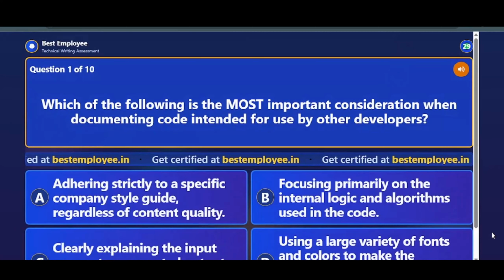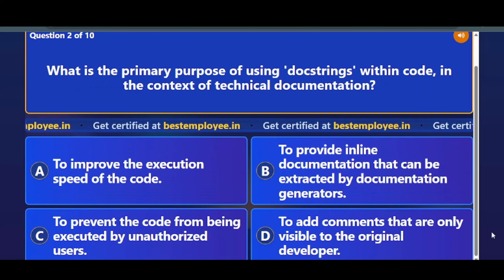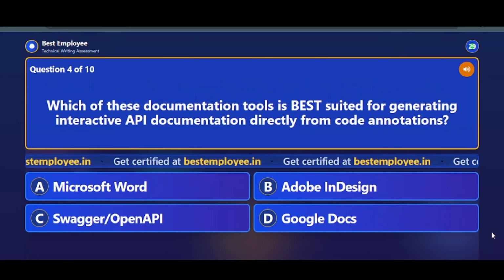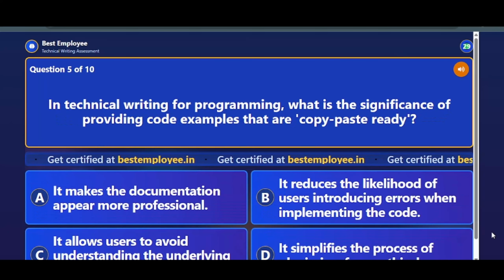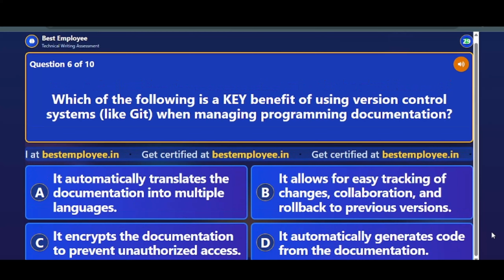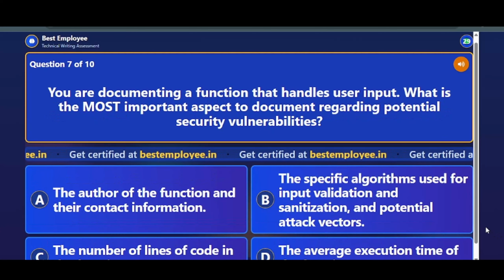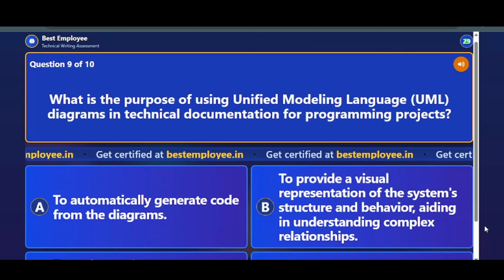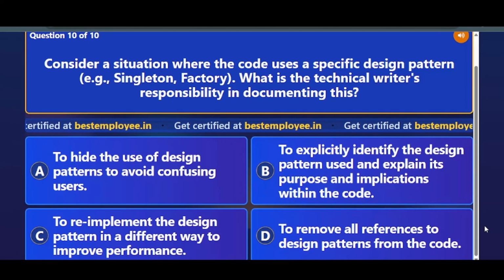Top Technical Writing Questions to Win the Best Employee Certificate | Clear Communication at Work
Want to stand out and win the Best Employee Certificate? 🏆
Technical writing is a powerful skill that shows your ability to communicate complex information clearly and effectively. In this video, we explore the top technical writing questions asked in employee evaluations — and how to answer them to demonstrate accuracy, clarity, and professionalism.

✅ You’ll learn how to:

Respond to technical writing questions with confidence

Showcase your documentation, formatting, and clarity skills

Highlight how you simplify technical information for any audience

Perfect for professionals in tech, engineering, business, or any role that involves clear written communication.